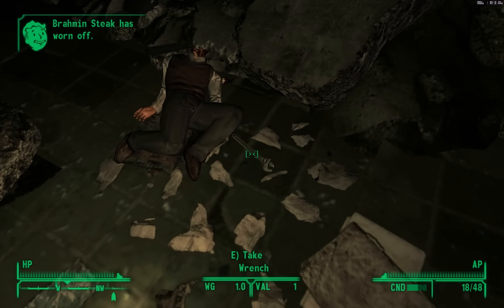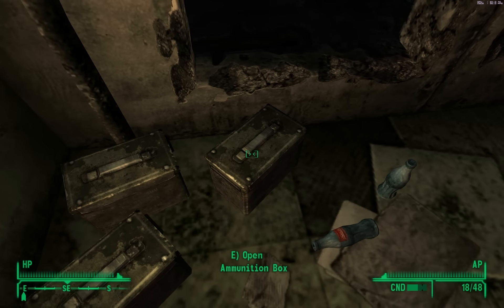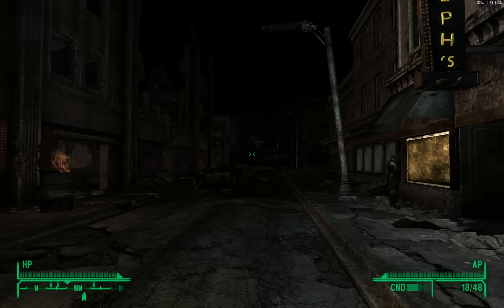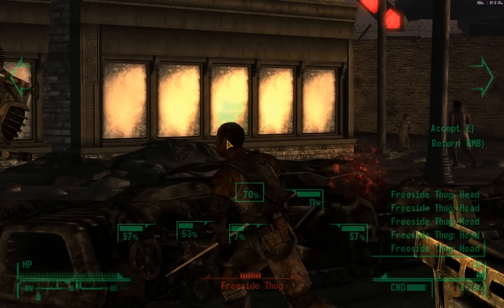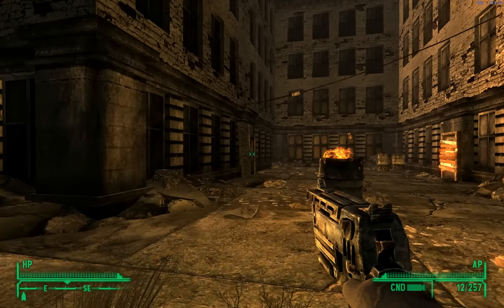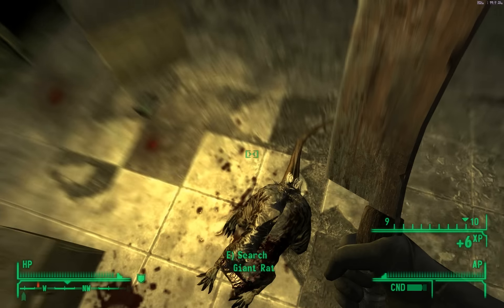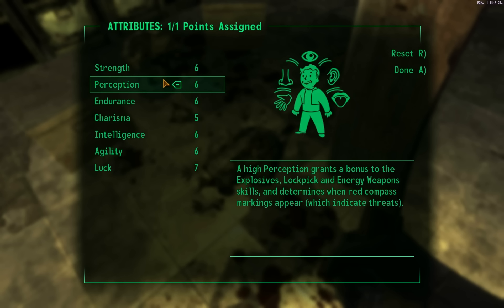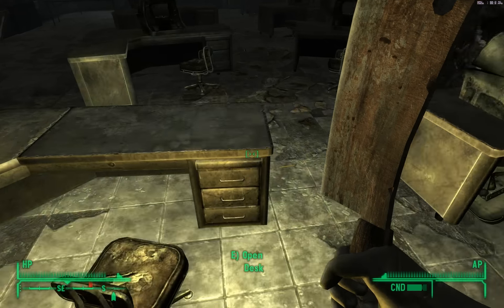Fallout New Vegas Gameplay, Part 42. Raising Money in Freeside (Full Walkthrough in 1080p HD)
This is video #42 of my full Fallout: New Vegas walkthrough, in 1080p HD quality. For best viewing quality, click the fullscreen button in the YouTube player, then select 1080p, or "original" for even better than 1080p!

Part 42. Raising Money in Freeside
Craps. I mean... caps. I didn't have enough caps to get past the Securitrons and enter the strip, so I scrounge around all over Freeside, killing thugs, savaging spare parts in the Cerulean Robotics building, and then selling them to the shopkeepers at Mick and Ralph's, who are both practically broke. I venture back into inner Freeside again to sell my remaining stuff to the Silver Rush. I am now only 500 caps short of entering The Strip.